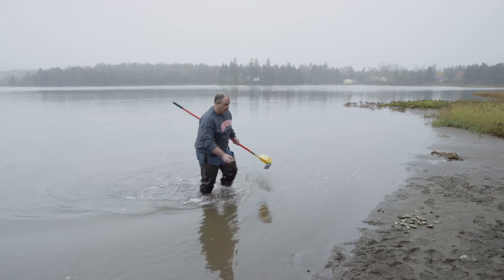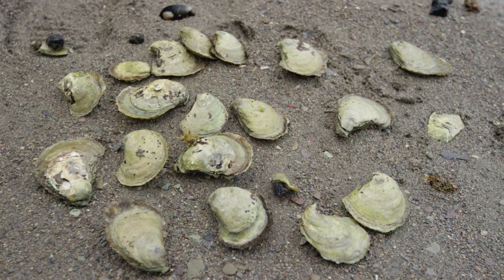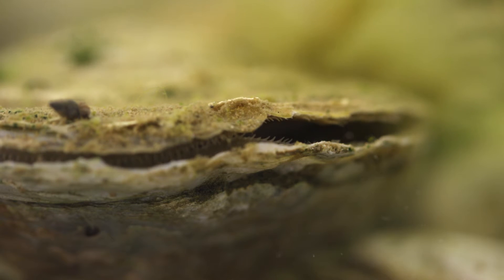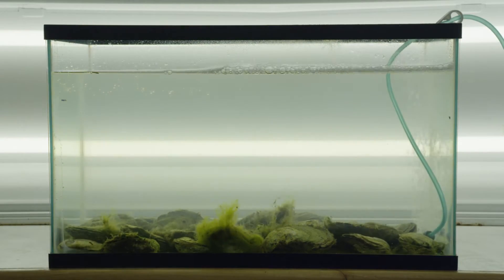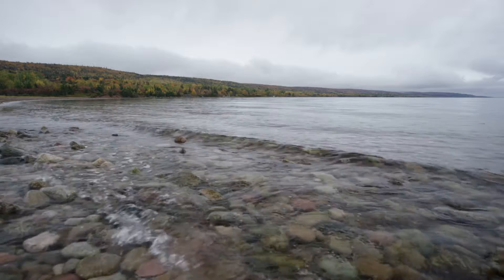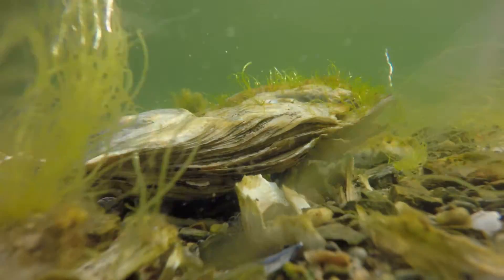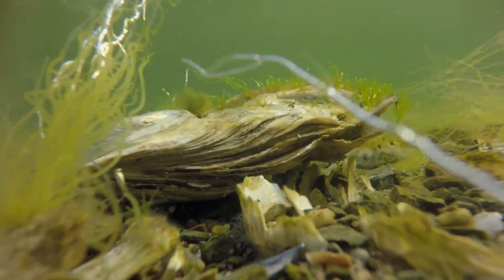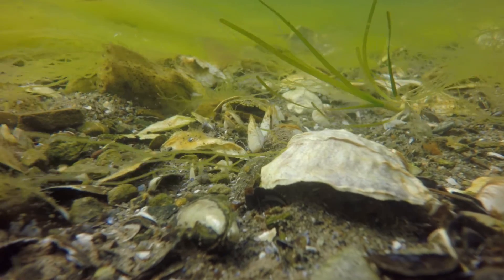"Oyster Beds" from Striking Balance: Bras d'Or Lake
In this clip from the Bras d'Or Lake episode of Striking Balance, biologists Rod Beresford and Allison McIsaac discuss the benefits of a healthy oyster population in the Bras d'Or Lake Biosphere Reserve.

Striking Balance is a TV documentary series exploring Canada's UNESCO Biosphere Reserves. See it on TVO and the Knowledge Network. for more.